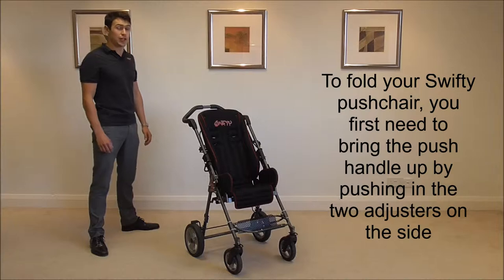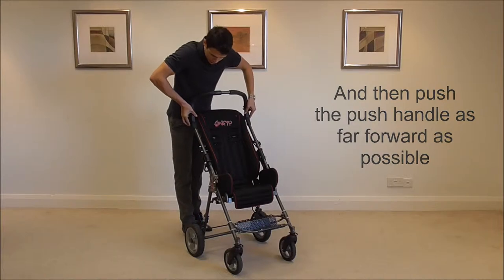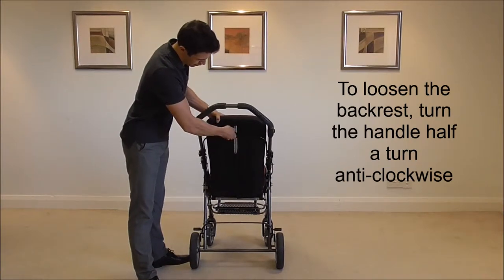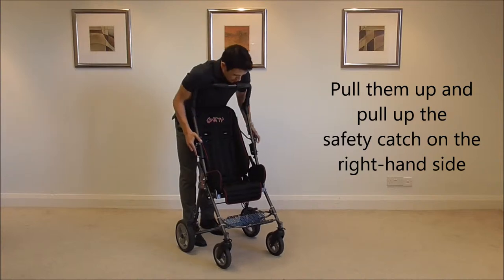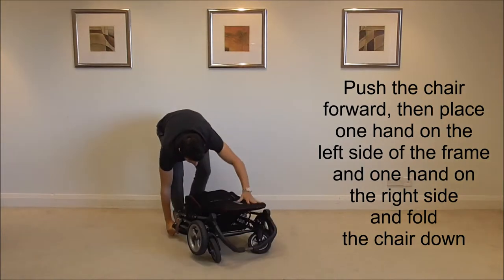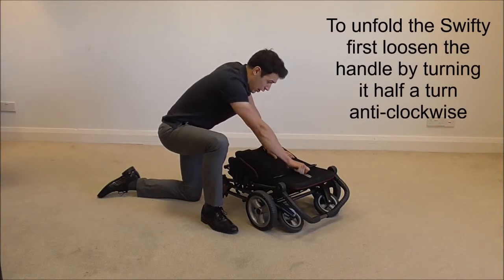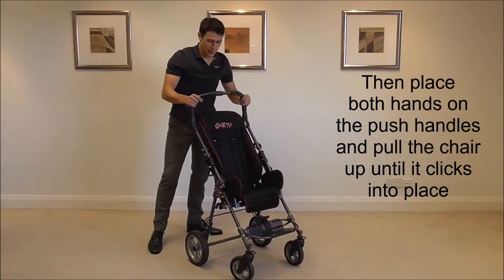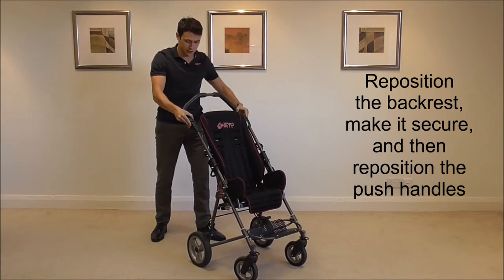How To Fold And Unfold A Swifty Pushchair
In this video we will be showing you how to fold and unfold a Swifty pushchair.

The Swifty is an innovative, high-quality, special needs pushchair designed to offer your child a supportive seat, whilst retaining the appearance of a high-street pushchair.